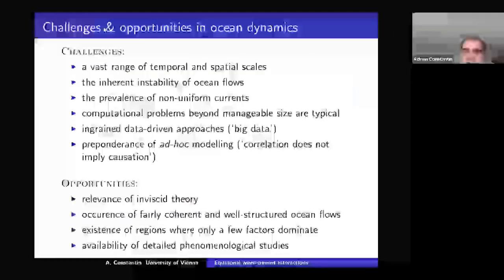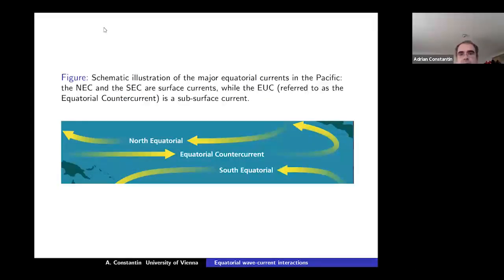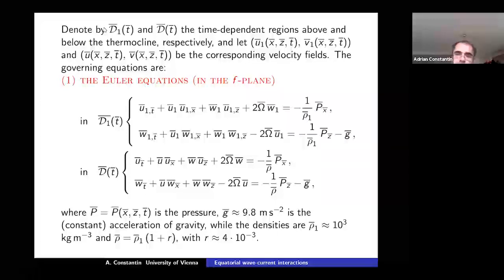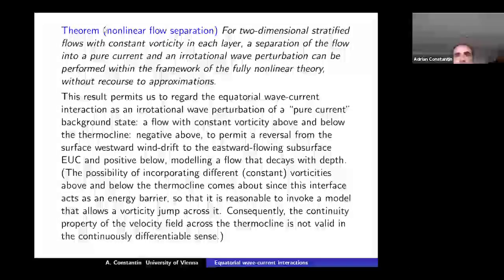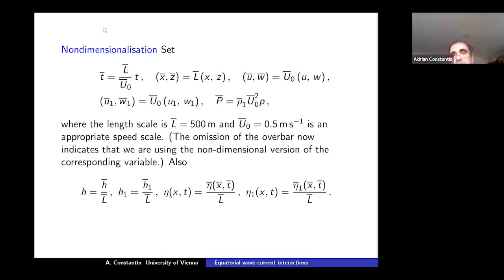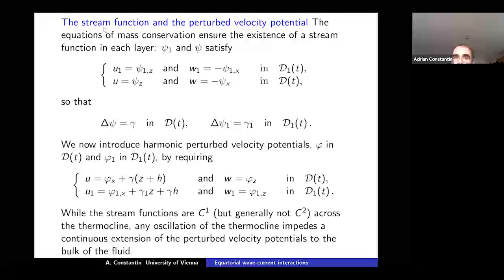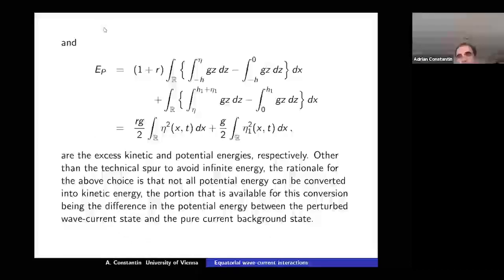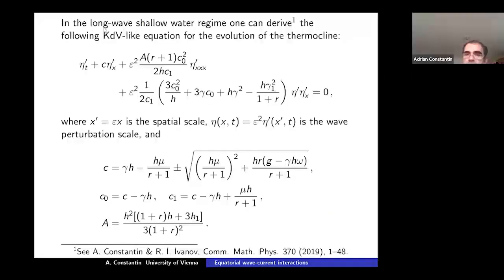Equatorial wave-current interactions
Speaker: Adrian Constantin, Universitaet Wien

Event:
Workshop on Free Surface Hydrodynamics

Title: Equatorial wave-current interactions